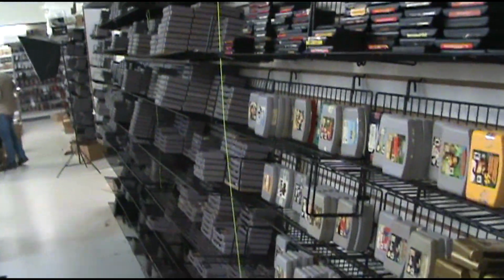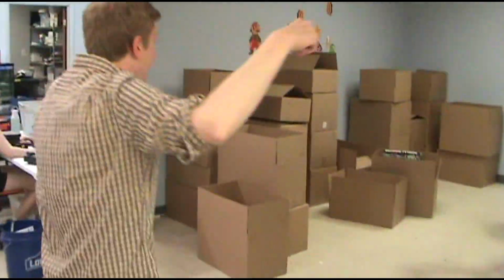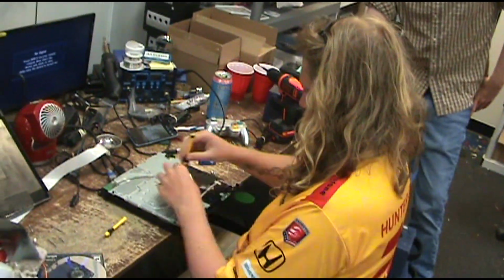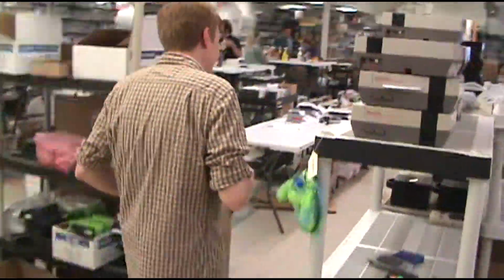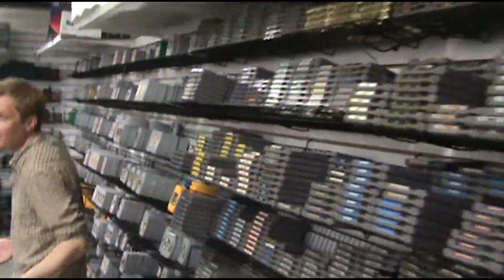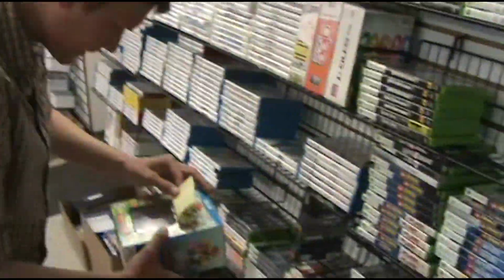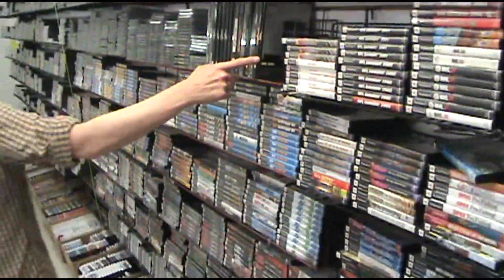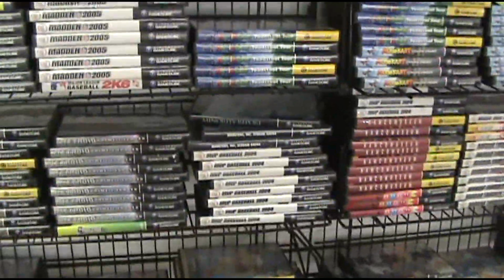dkoldies.com retro video game warehouse tour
Joey from DKoldies.com gave me the grand tour. Goto dkoldies.com @DKOldies

to purchase games/systems and more. I am the first non employee admitted since Covid protocols begun in early 2020. They hope to open doors to allow people back in but people do got to understand this building isnt a store front but a warehouse. They are working to change a lot of what they do when items come in to increase turn around time. Enjoy this video, we do have a group of facebook dedicated to people who enjoy sharing games and chatting up about games on dkoldies fans group..

Thank you for helping me reach the 3k subscription milestone.